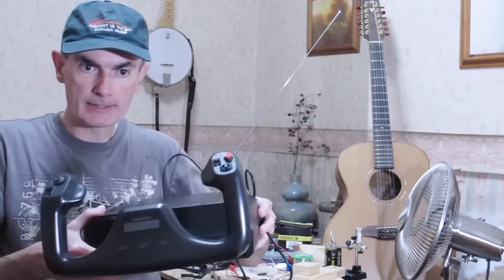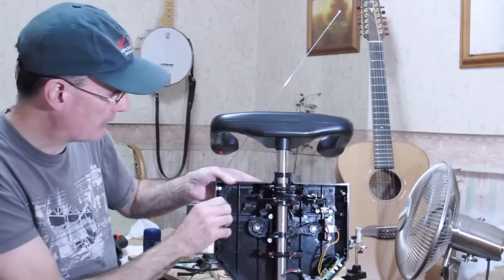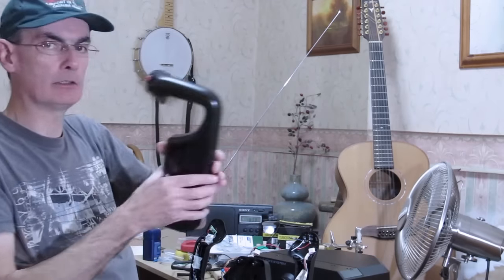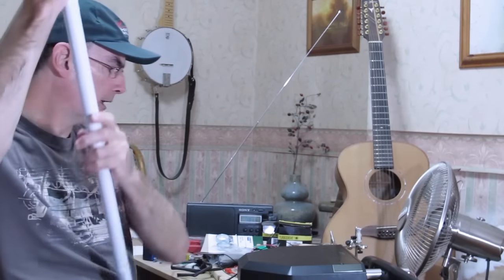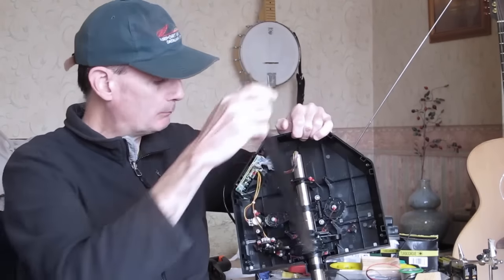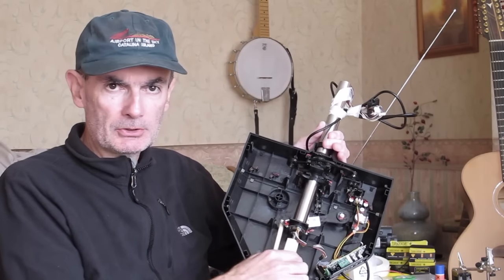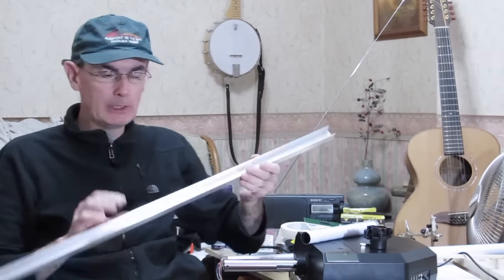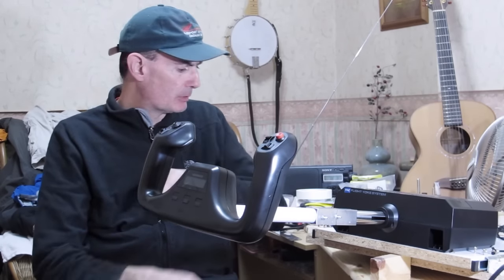Saitek Pro Flight Yoke Ultimate Fix (Part 1)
Rebuilding your Saitek yoke to be a whole lot better. This is from an original idea by 'robertpdx' at AVSIM.